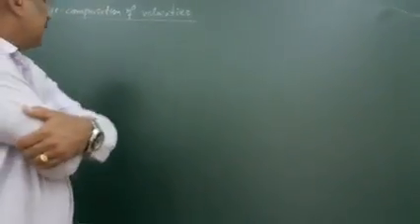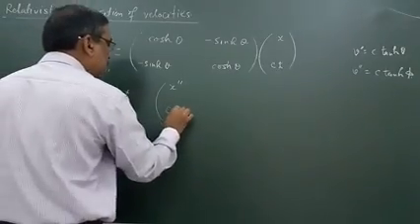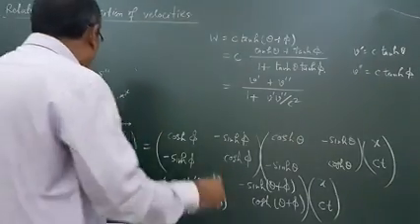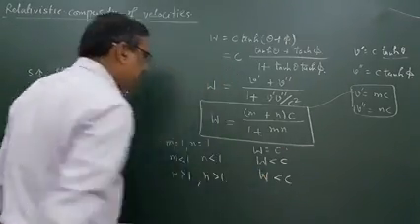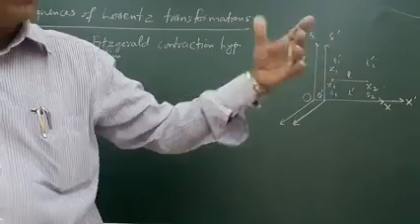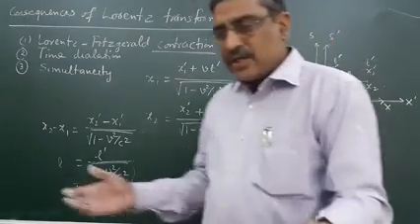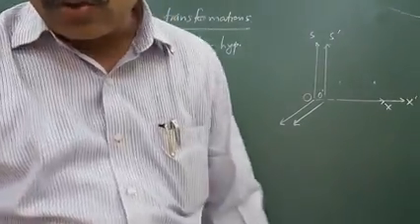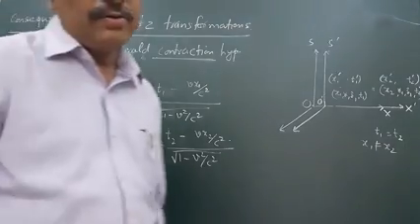Special Relativity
Composition of velocity,
Length contraction,time dialation and simultaneity.